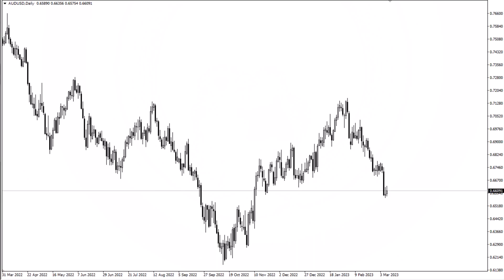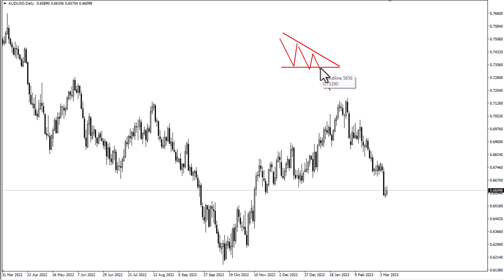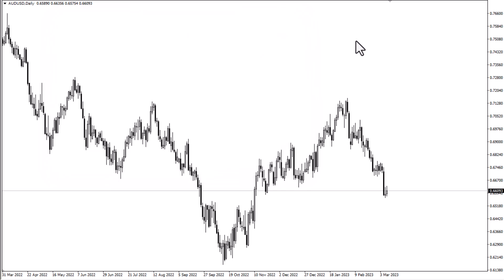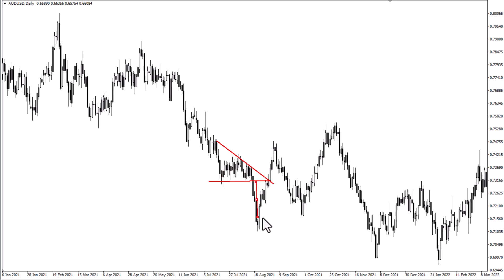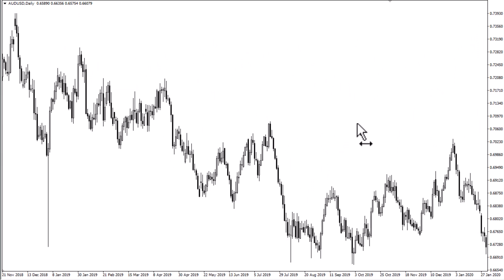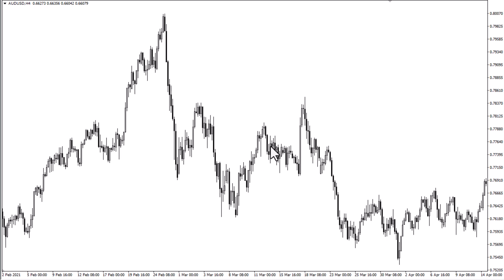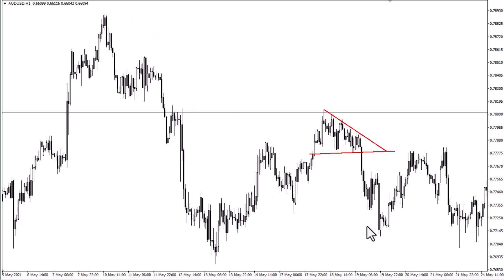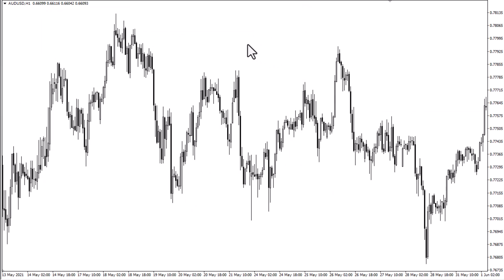Descending Triangle Chart Pattern Analysis 2024 | What It Is, How To Trade It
The descending triangle is a chart pattern used in technical analysis. The pattern usually forms at the end of a downtrend but can also occur as a consolidation in an uptrend.